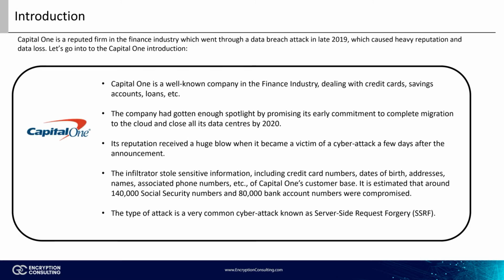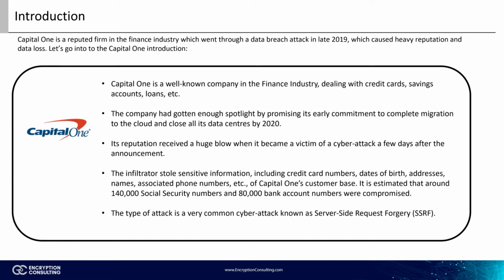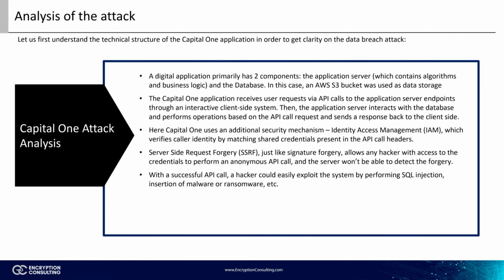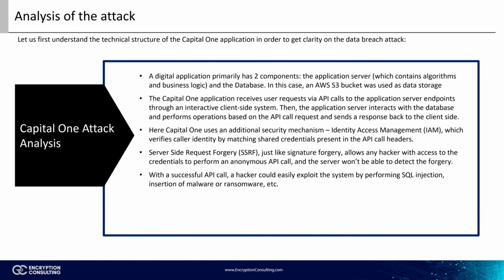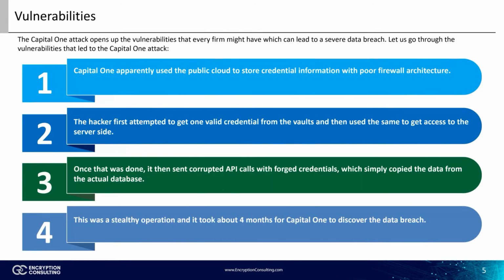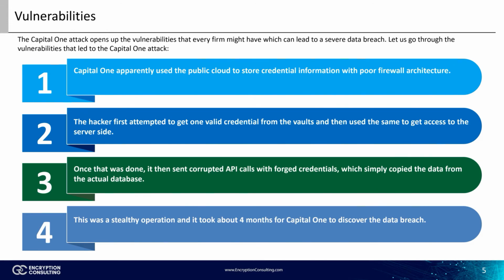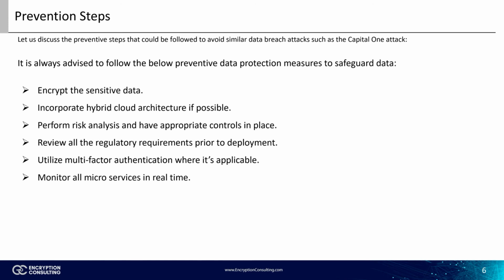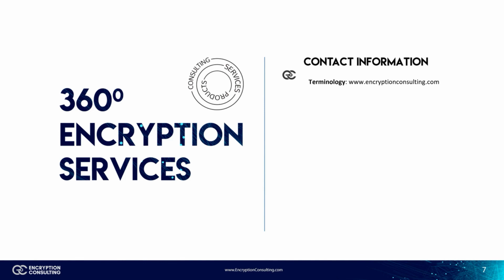Capital One Attack - Complete Analysis and Explanation | Encryption Consulting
This video focuses on the Capital One cyber attack. Here we look at how attackers stole sensitive data from Capital One and how they could stop it. To learn more about cyber security terminology, and for training on a multitude of security topics, go